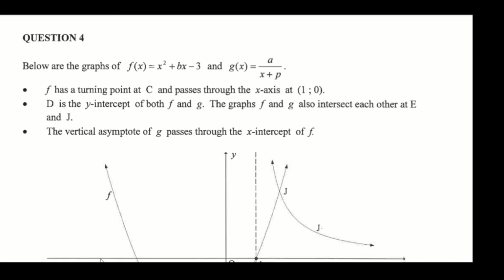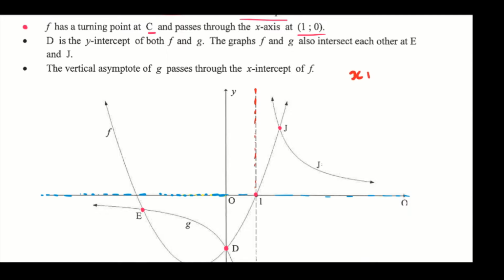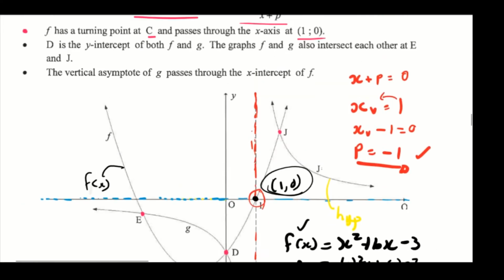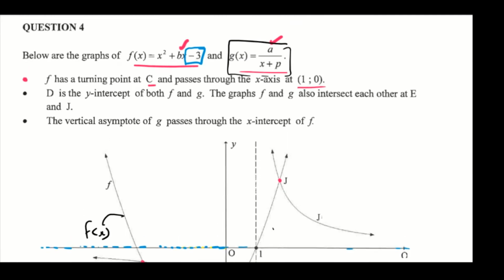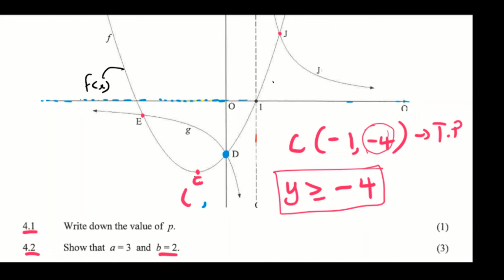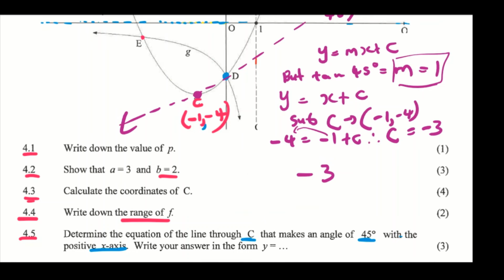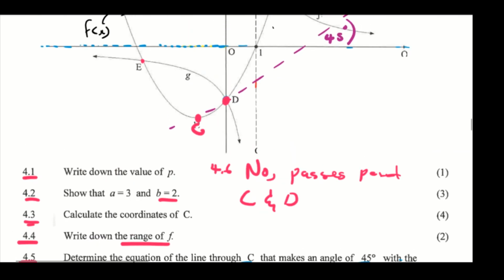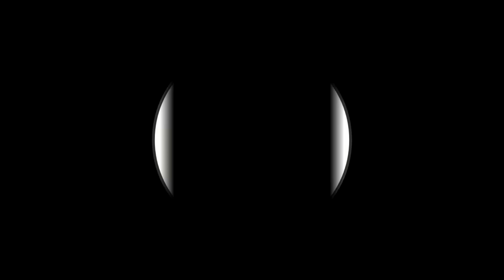Maths Nov 2019 Paper 1 Grade 12